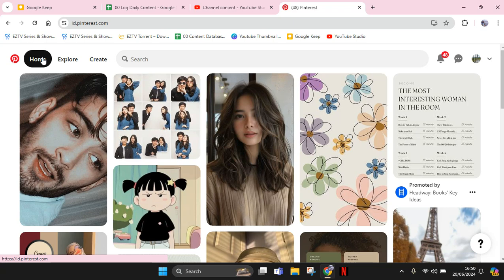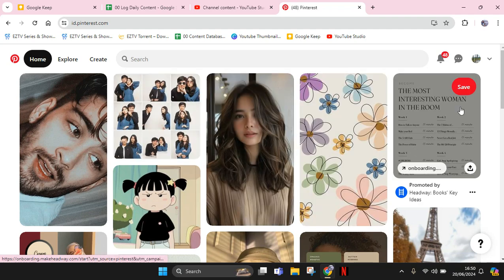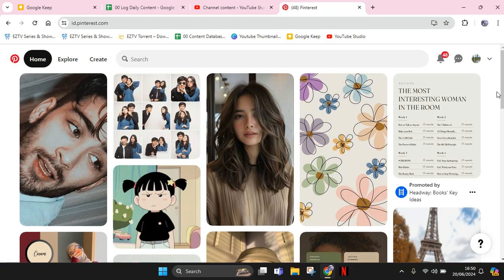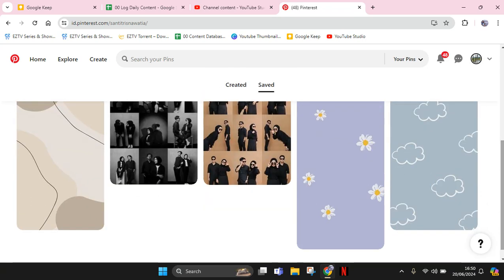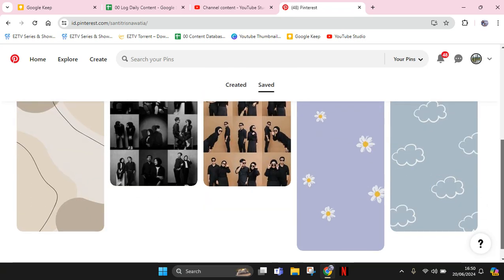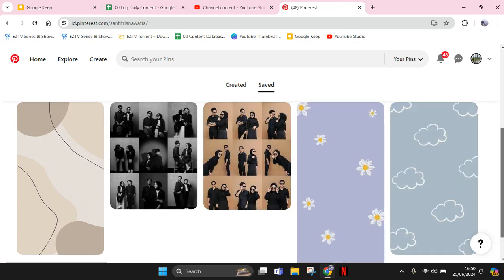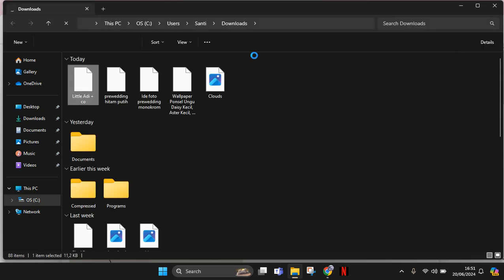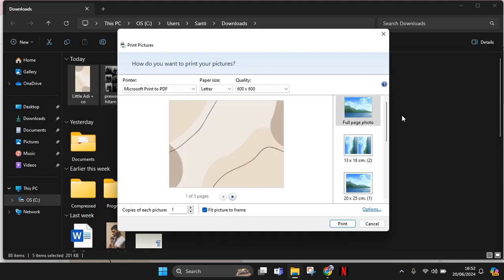💲 EASY STEPS: how to print pinterest boards.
This is how to print your Pinterest board